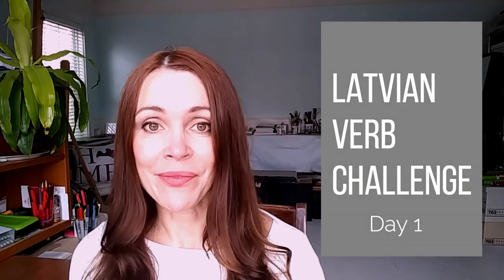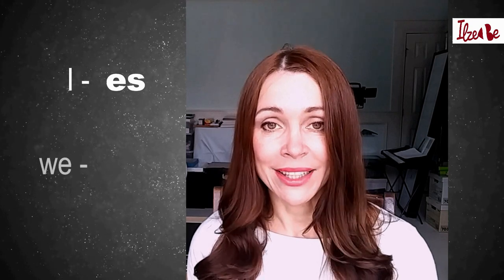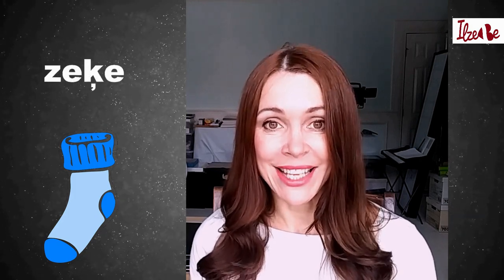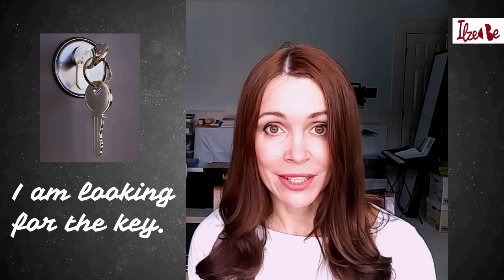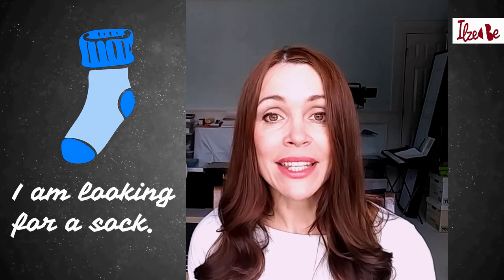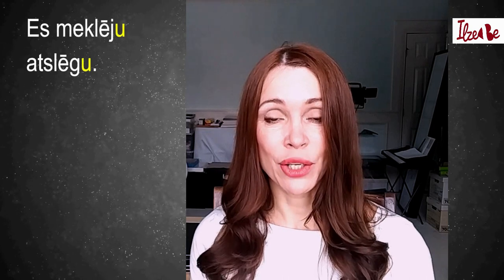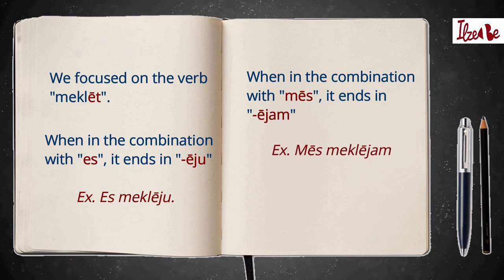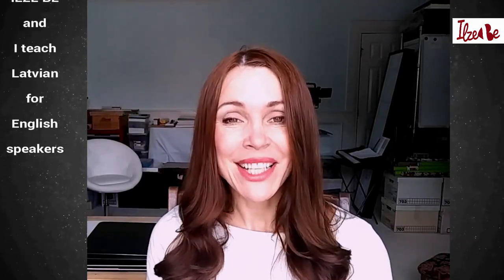Latvian Verb Challenge - Day 1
This will be a 7-day challenge. Get even more valuable info by downloading the notes from the

This channel focuses on the Latvian language: pronunciation of sounds, words and sentences, composition of words and sentences, useful phrases and alike fun things. Ilze Be is a translator. She has also taught Latvian for US Peace Corps volunteers in Latvia and English at Latvian schools.